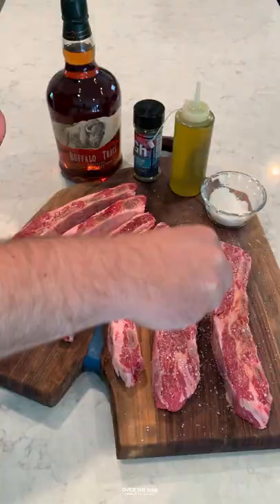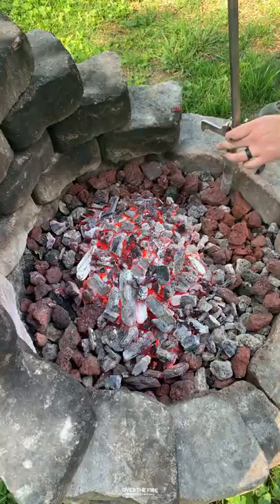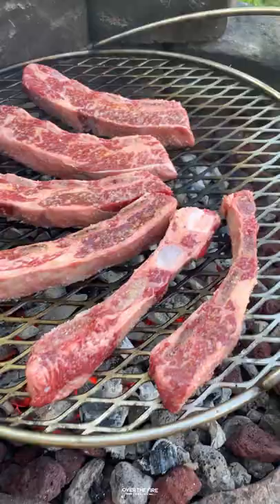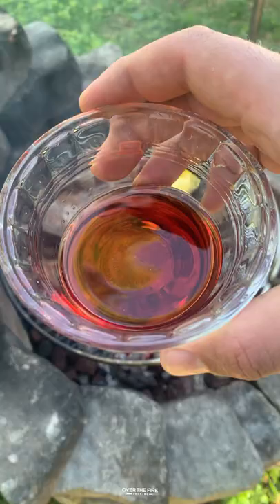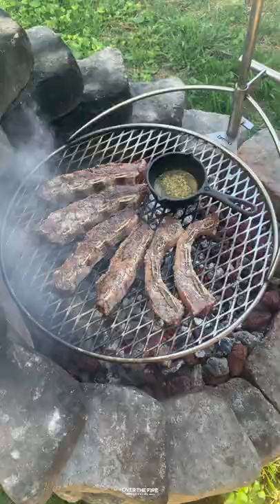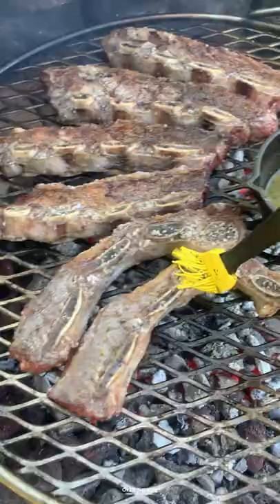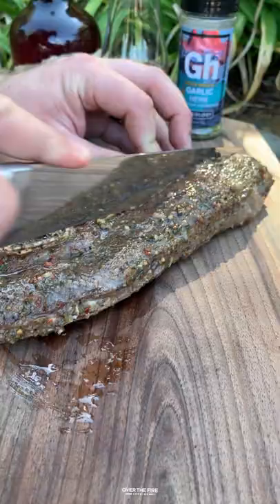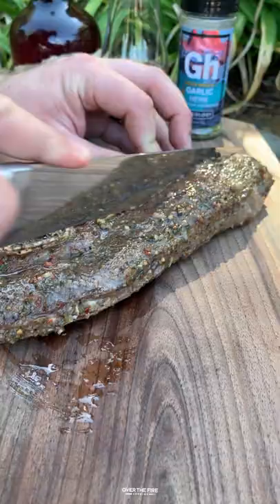Grilled FLANKEN SHORT RIBS! 🥩 🥃 🔥 | Over The Fire Cooking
Garlic Herb & Red Wine Flanken Short Ribs over the fire 🥩 🥃 🔥

I absolutely love flanken short ribs. They are so juicy and delicious when cooked over open fire. So I decided to pair that up with some @buffalotrace and my @breeo.co outpost. Season with some sea salt and oil then prepared some hot @cowboycharcoal. Setup my portable @breeo.co outpost and started cooking. Basted them in a butter sauce made of butter, red wine and my Garlic Herb rub. Once they were done, I devoured some and washed it down with a glass of @buffalotrace!

Ingredients:

Steak + Rub
- 6-8 Flanken Short Ribs
- 2 tbsp of Sea Salt
- 1 tbsp of Oil

Butter Sauce
- 2 tbsp of Butter
- 1/4 cup of Red Wine
- 1 tbsp of Garlic Herb

Steps:
- Lather steaks with oil and season thoroughly with sea salt.
- Preheat grill to medium high heat and clean grill grate.
- Add steaks to grill and cook for 5-7 minutes per side or until 130F internal. Preheat sauce pan for 1 minute and add all ingredients for Butter Sauce. Baste steaks throughout cook.
- Once steaks are done, pull off and let rest for 5 minutes. Slice and enjoy with a glass of bourbon.